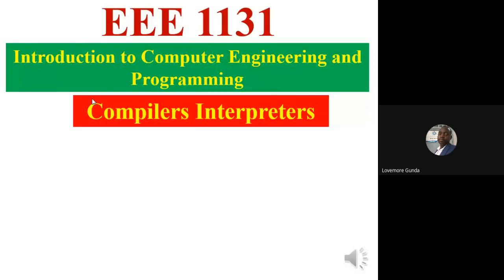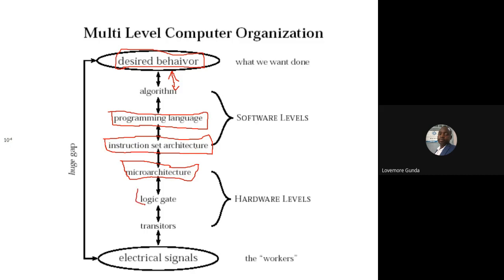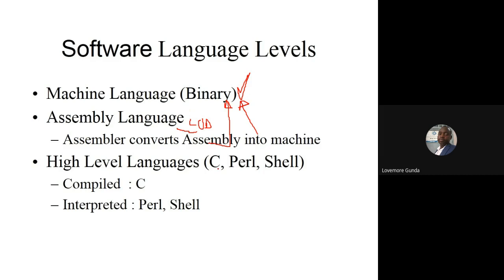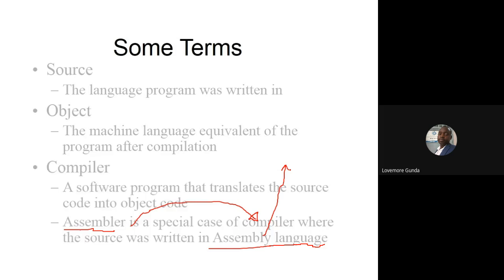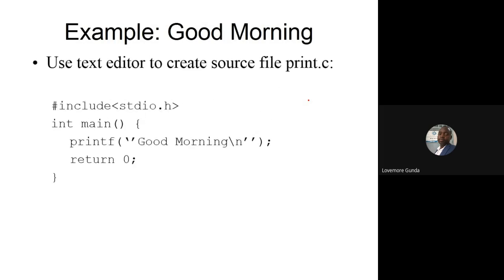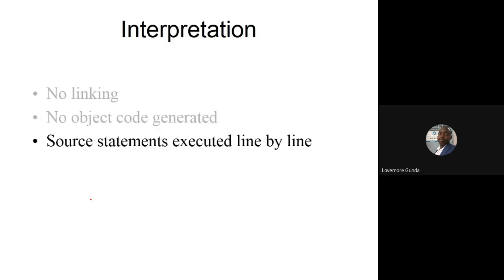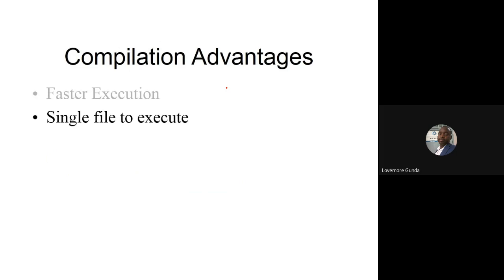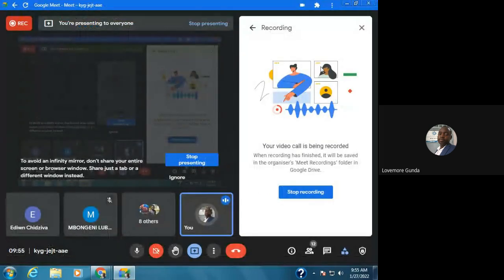Compilers and Interpreters